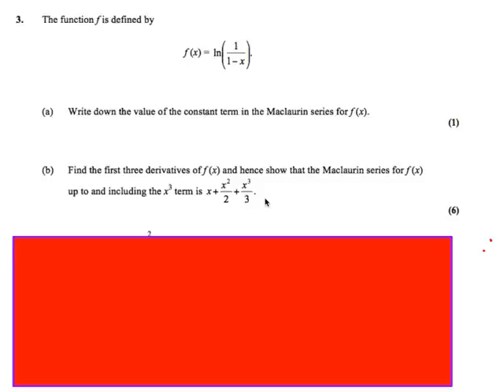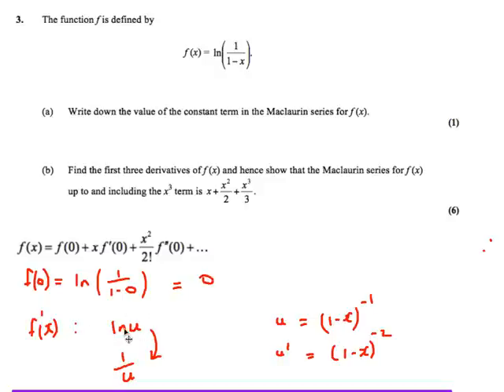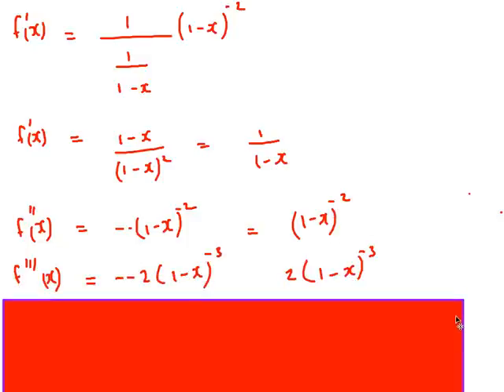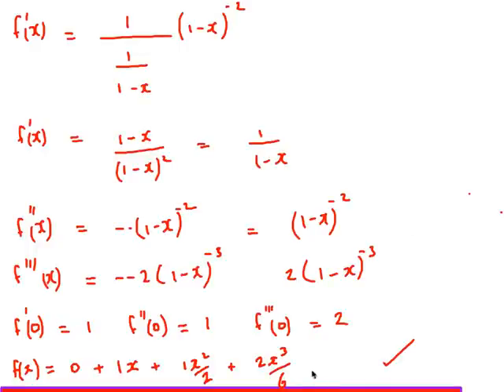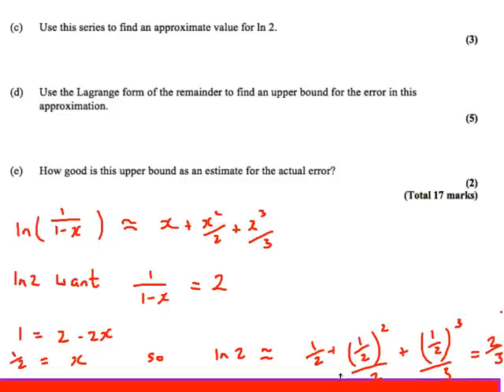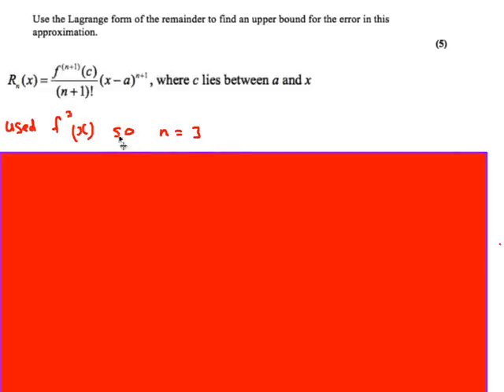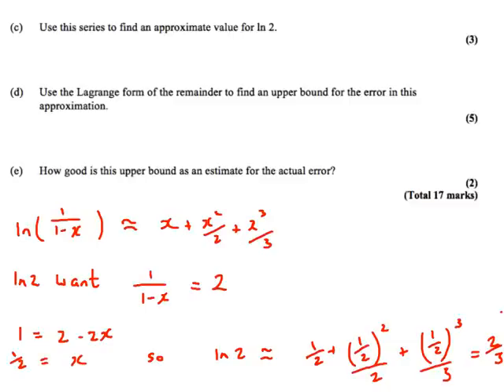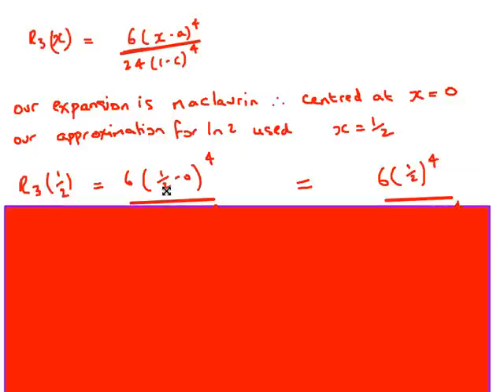IB HL Mathematics Calculus Option Maclaurin and Taylor Series II Past Paper Worked Solutions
Some more worked past paper solutions to the IB Higher Level Calculus Option - Maclaurin Series, Taylor series and Lagrange error formula.  Full playlists for all IB Maths content (HL, SL, Studies) at The British International School Phuket's